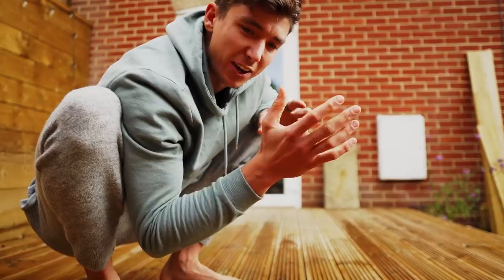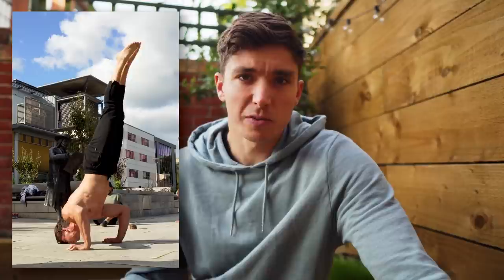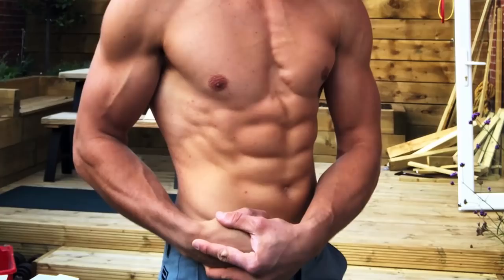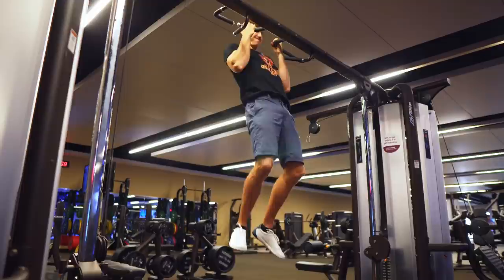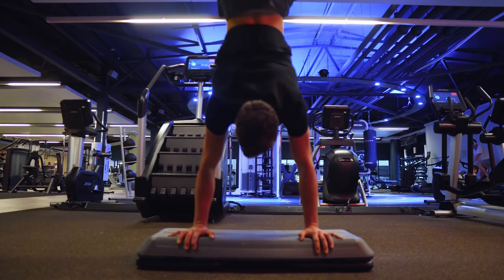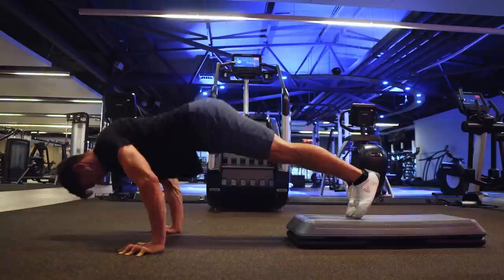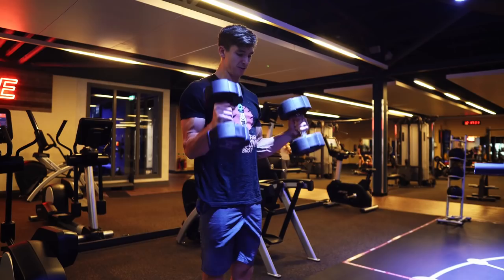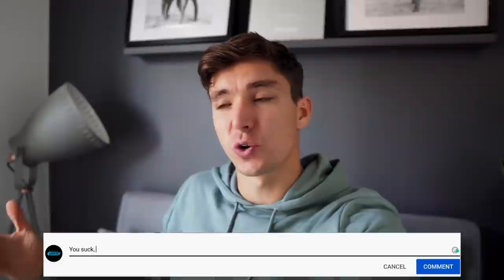BENT ARM Session + NEW Strength Goals | Training Vlog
JOGGERS: ASOS DESIGN knitted co-ord joggers in grey

THE WORKOUT:

A1. 90˚ Push Up Negative
A2. OAC Negative
Sets: 4-6
B1. Assisted 90˚ Push Up
B2. Mantle Chin Up
Sets: 3-4
C1. Dips
C2. Hammer Curl
Sets: 2-3

In this episode, I share my current upper body strength session and updated upper body goals. This is covered in this bent arm strength session focusing on the 90˚ push up, HSPU and OAC.